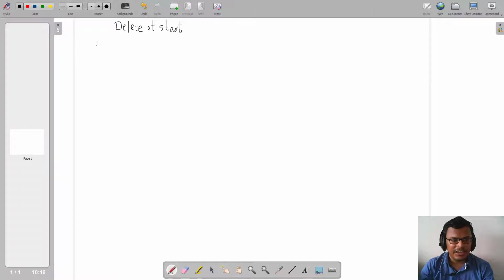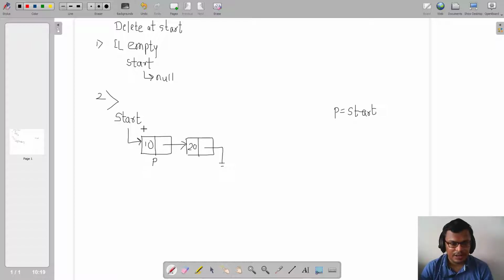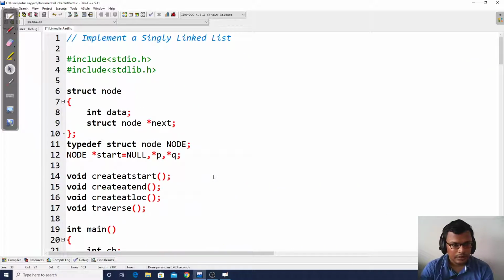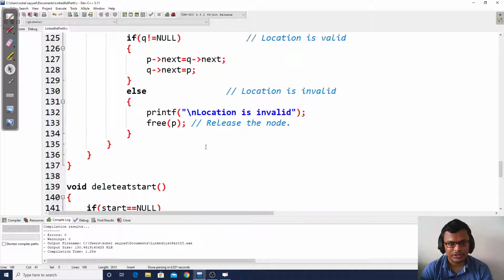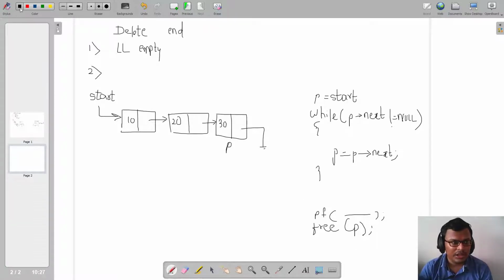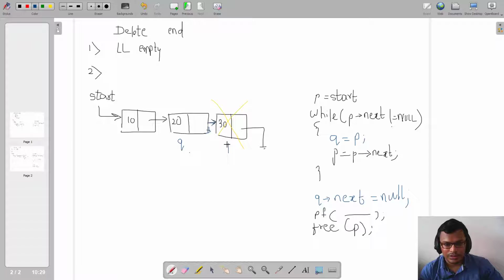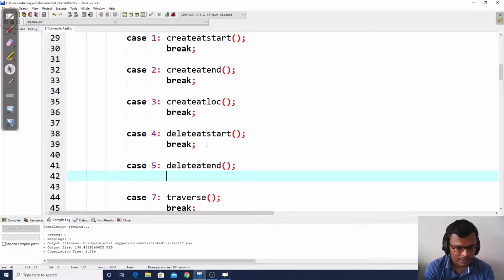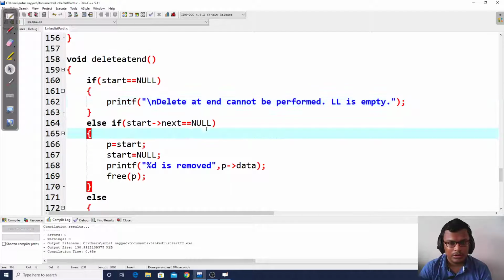Lecture # 6 : Singly Linked List - Part III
Lecture Series on Programming - Data Structures
Prof. Suhel Sayyad
Dean Training and Placement